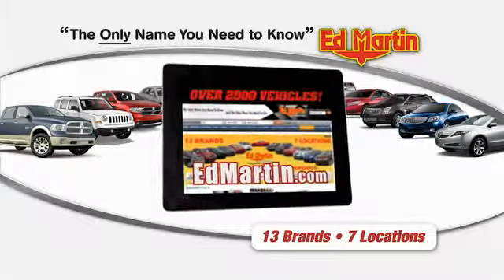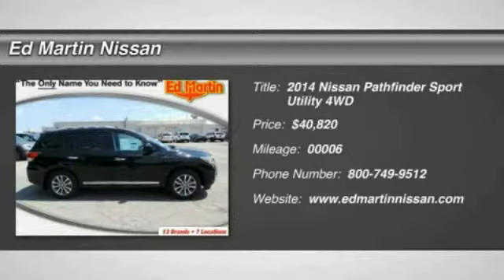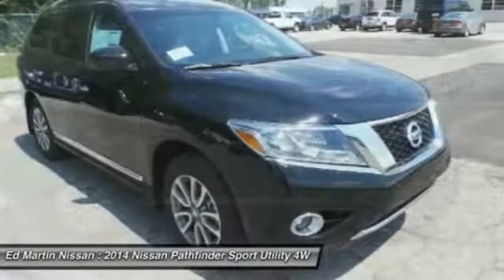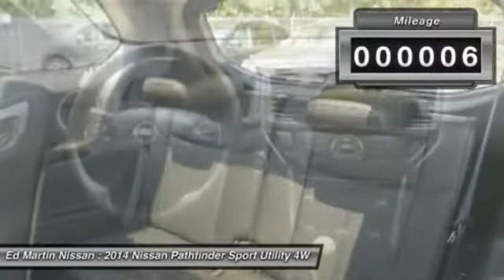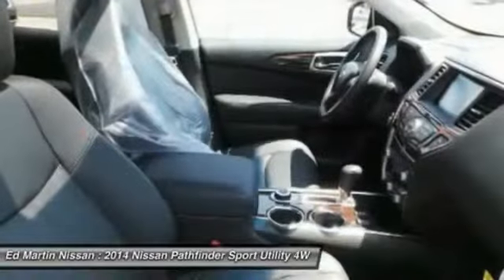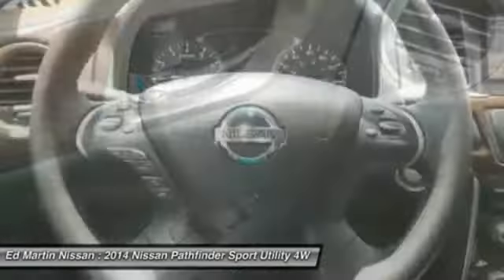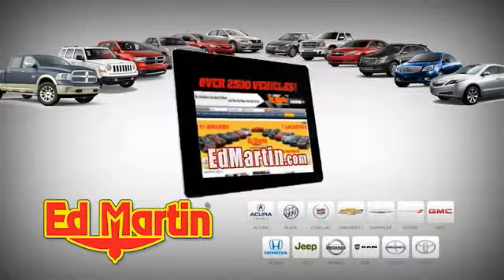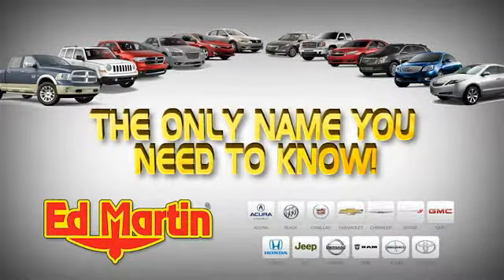2014 NISSAN PATHFINDER Indianapolis, IN 1PA1194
2014 NISSAN PATHFINDER Indianapolis, IN
Stock# 1PA1194

IKP,PR1,SGD,BUM,FLO.